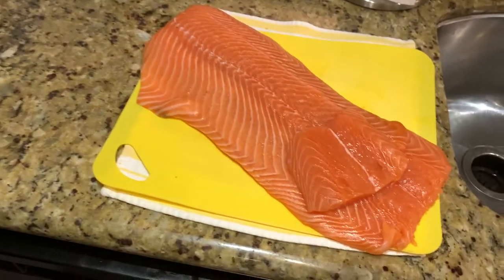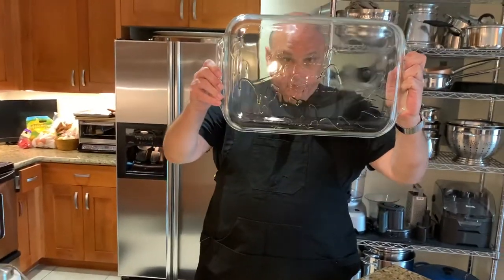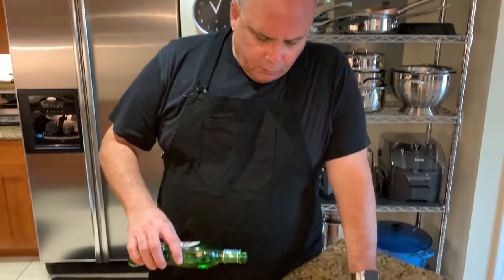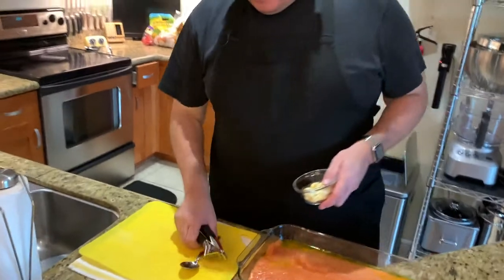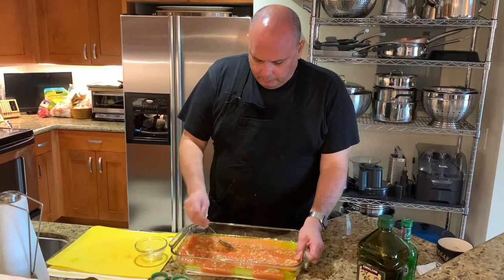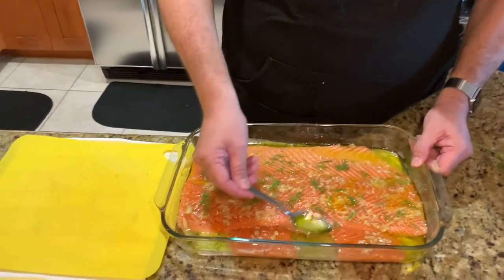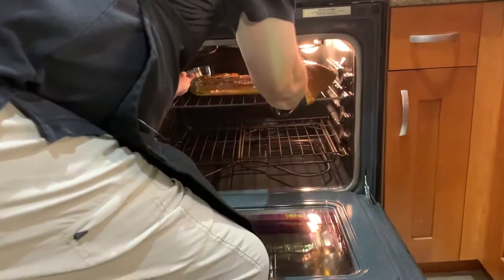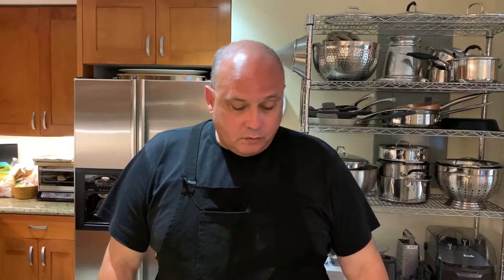Cooking with Oscar -- Poached Salmon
What, no meat? That's right, we're finally doing up some seafood here. This poached salmon makes a regular appearance at all family gatherings and is always well received.

Here are the ingredients:

- Fresh salmon
- Extra virgin olive oil
- White wine or extra dry white vermouth
- Fresh garlic, minced
- Fresh ground black pepper
- Sea salt
- Fresh thyme or dill

Marinate for 30 minutes at room temperature, then pop into a pre-heated 425° oven for 10 minutes. Move the oven rack to its highest position and broil for no more than two minutes. Withdraw from oven, cover loosely with aluminum foil and allow to rest for at least 15 minutes. Can be served hot or at room temperature. Delicious!